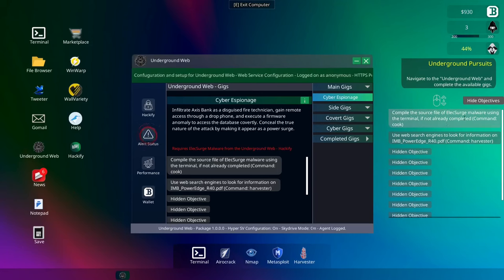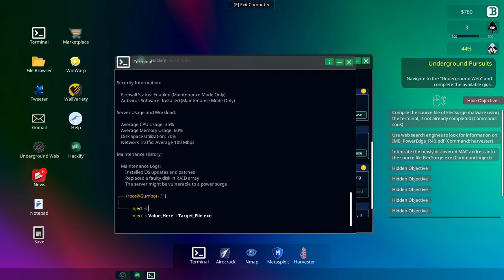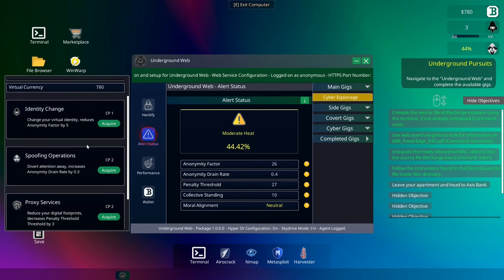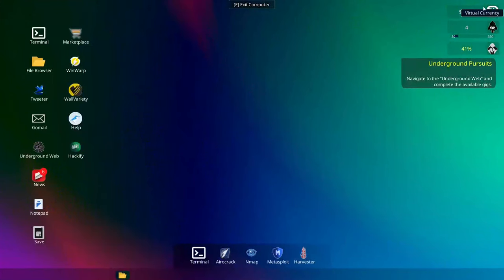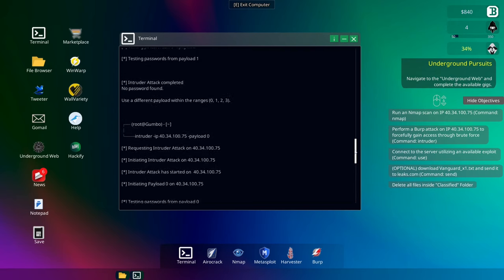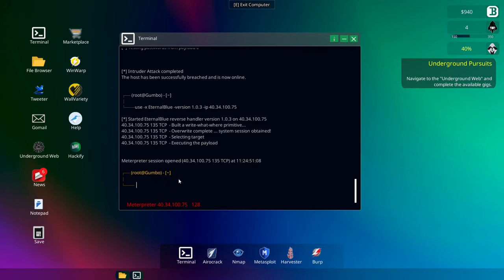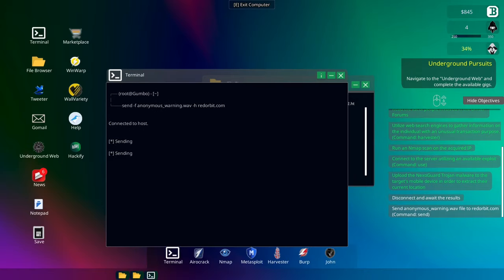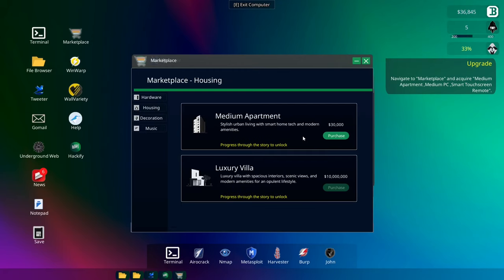ANONYMOUS HACKER SIMULATOR - Full Game Early Access - Hacking Musk And Trump - Episode #2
Immerse yourself in a captivating digital world where every keystroke holds the power to unravel the deepest secrets.
Begin your journey in the safety of your hidden apartment, equipped with an arsenal of realistic streamlined commands such as Nmap, Harvester, Airocrack, Hping, Burp and more.

Storage --
2TB Main SSD
540 GB M2.e ssd
2TB Game Install Drive